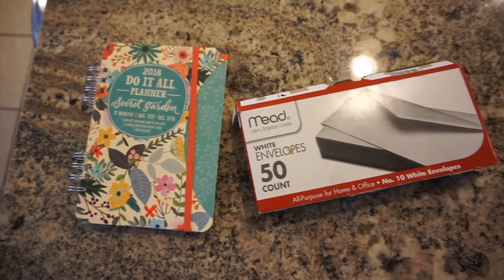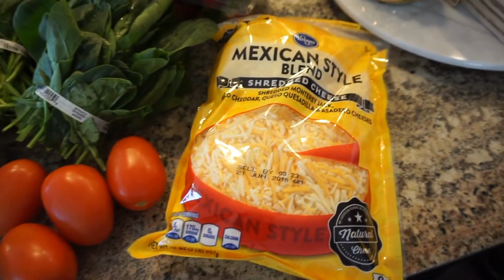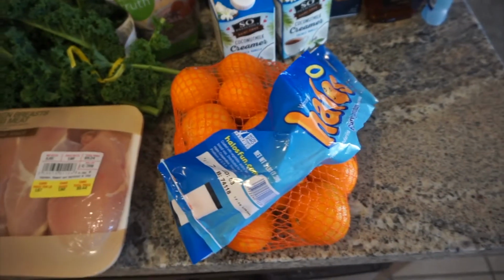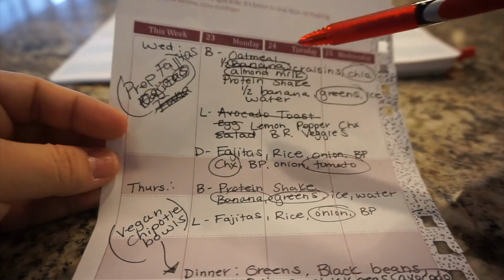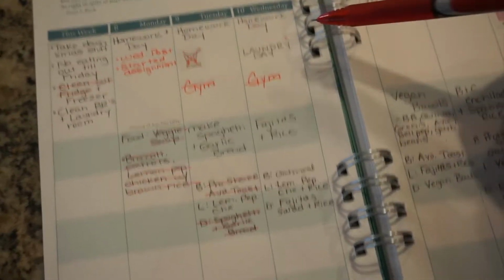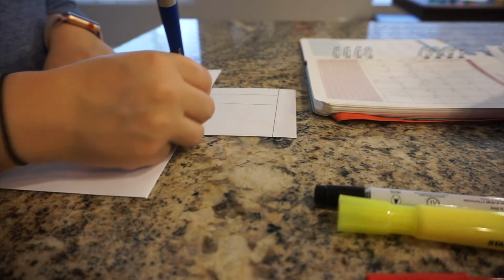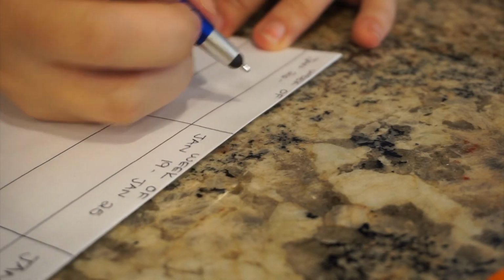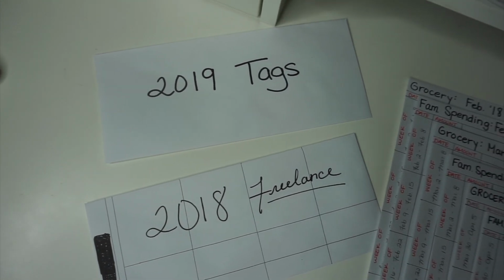PLAN WITH ME | SIMPLE START TO BUDGETING FOR FAMILIES + Grocery Haul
❤️S H A R E❤️L I K E❤️S U B S C R I B E❤️

❣️LETS BE MAKEUP FRIENDS❣️
❣️LETS BE MOMMY FRIENDS❣️

👻➖lilyraxx
📸➖lilyvargas.mua
FB➖Lily Vargas Makeup

Hello beautiful people, since I was starting our 2018 cash envelopes and I was sharing it on snapchat, I had so many questions that I figured I'd take you guys along the process and hopefully give a little Inspo on starting your financial journal to saving money. There will be plenty of trial and error, you just have to find what works best for your family and simply set goals. I will definitely be doing more of these, the more questions I might receive.